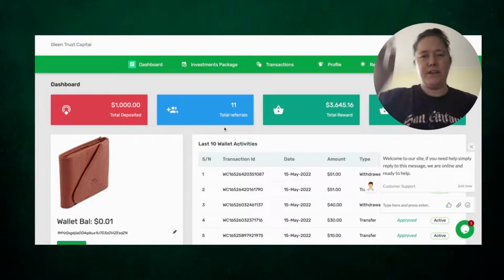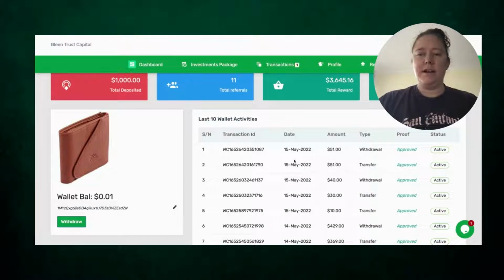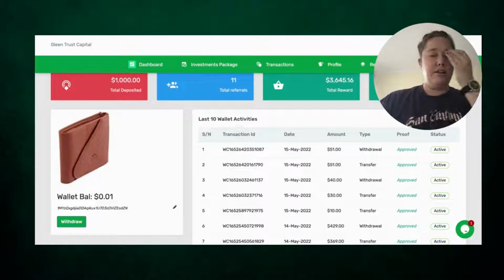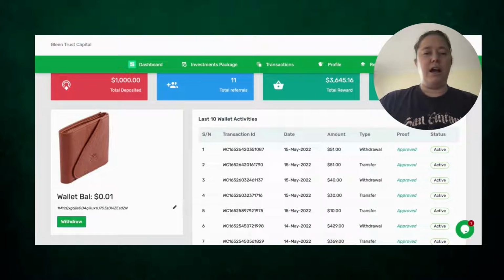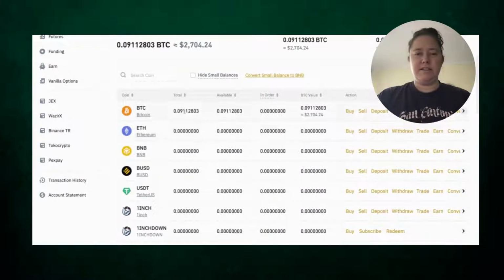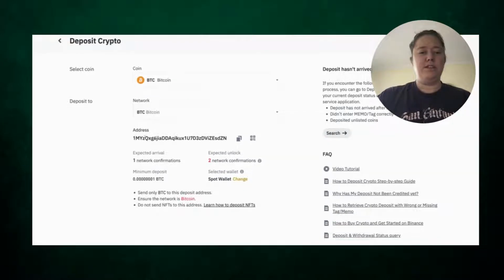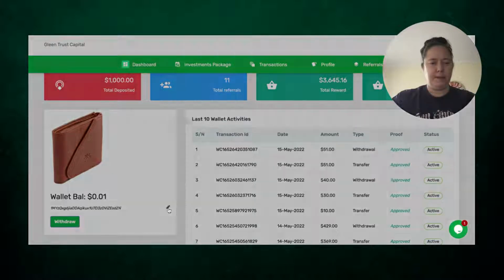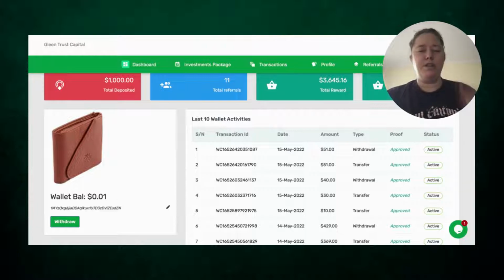How to setup your wallet address in Gleen and connect with Binance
In this video I will be showing you how to update your wallet address in Gleen Trust. It is a step by step process to get your wallet address from Binance and update it in Gleen Trust. Easy to follow and simple to setup.

If you don't have a Binance account use the following